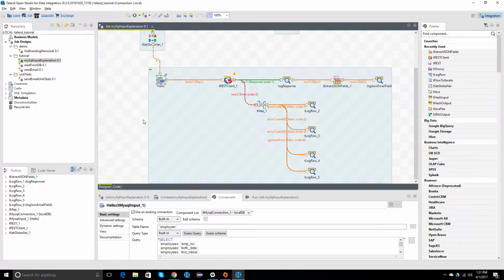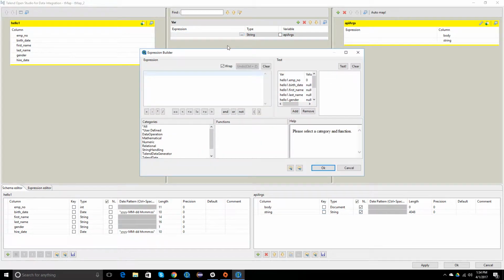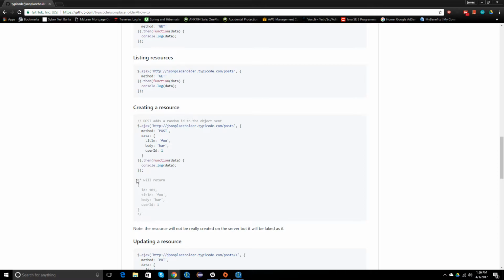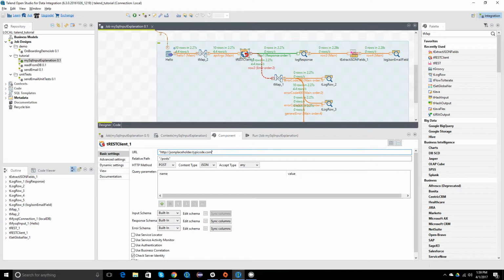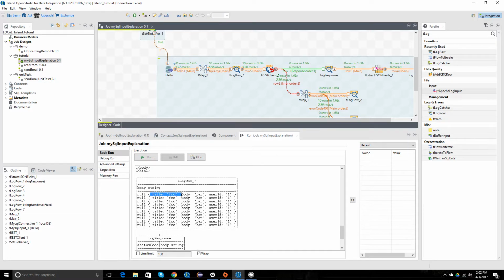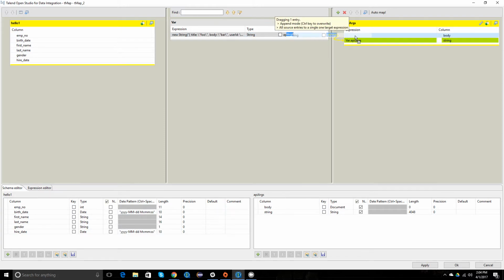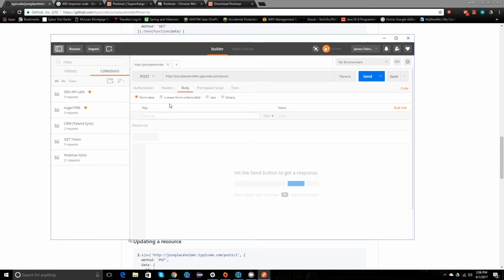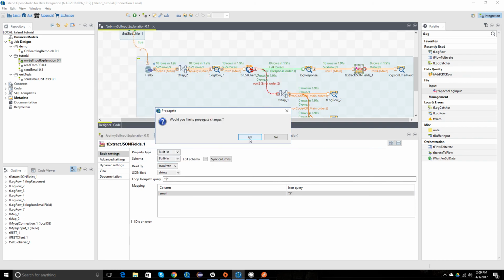How to send args to RESTapi using talend Part 37